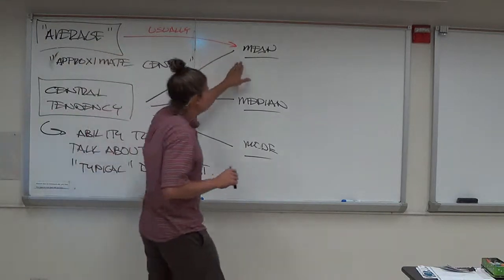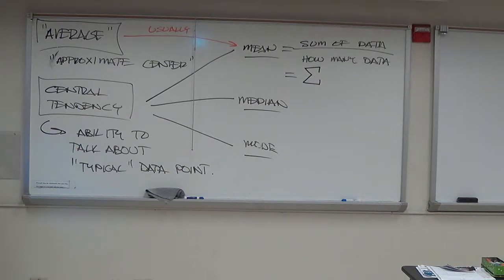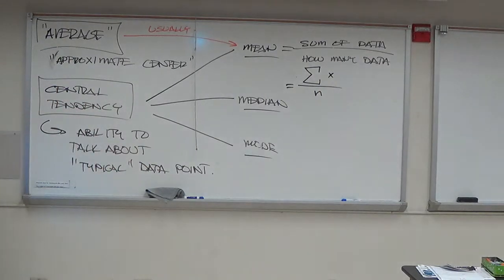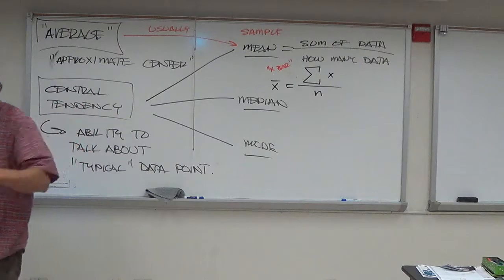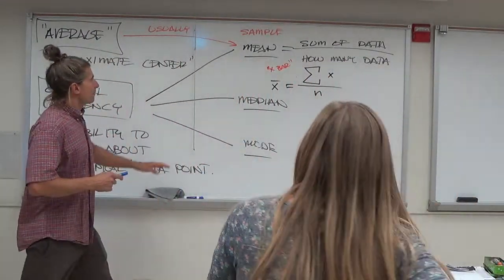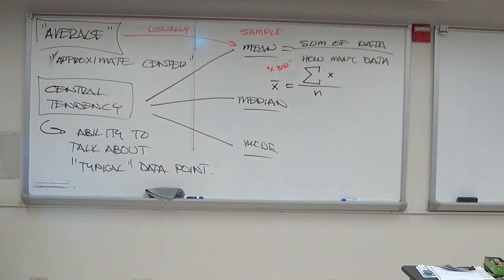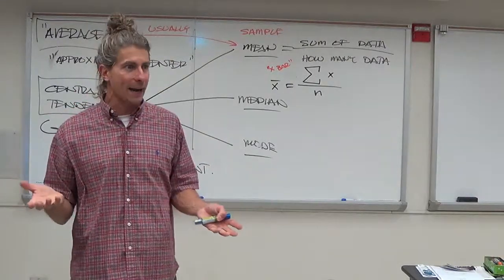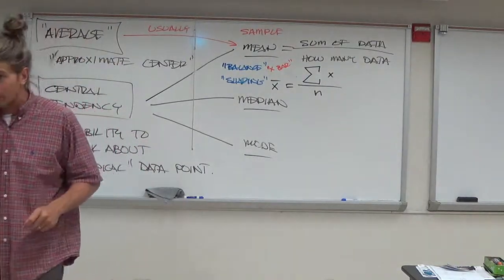Measures of Center (part 5)